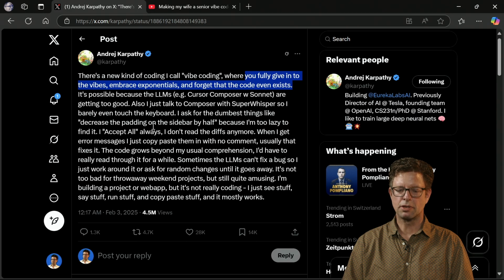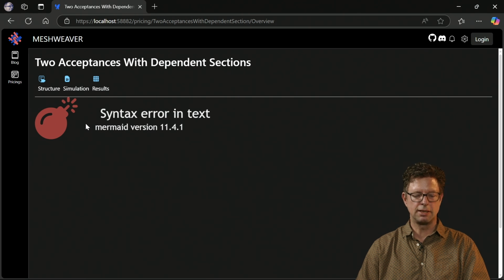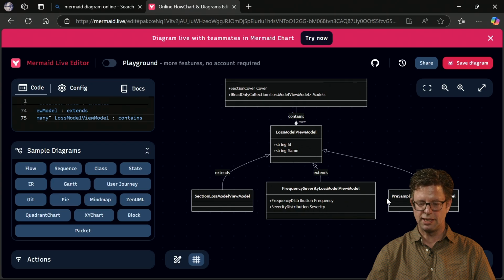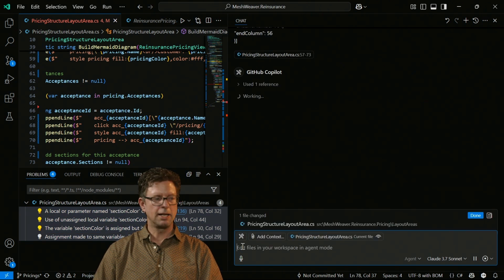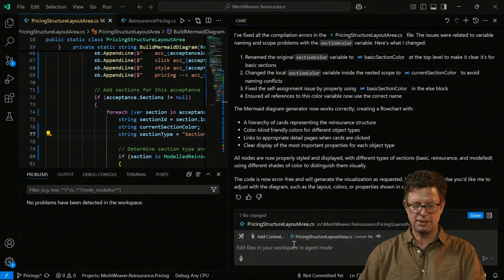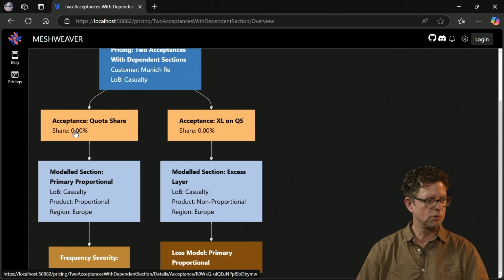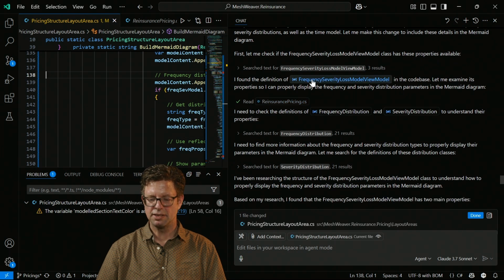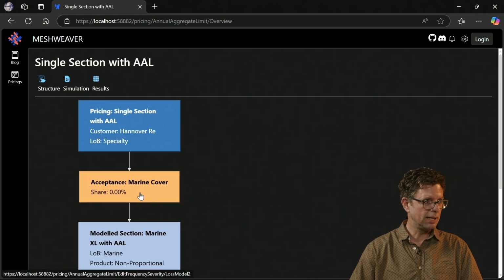VIBE CODING A Business Application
Vibe coding is all the rage, but is it just for simple games, as some claim? In this video, Roland and Stefan put it to the test, building a complex reinsurance pricing tool using Agent Mode and AI-powered tools.

This video was very much motivated by @WebDevCody Huge shoutout to the master of Vibe Coding

0:00 Intro
1:50 Getting Started
5:45 First Prompt
9:42 Second Prompt
17:19 Third Prompt
24:47 Fourth Prompt
30:30 Conclusion